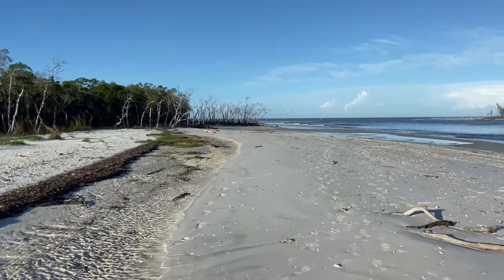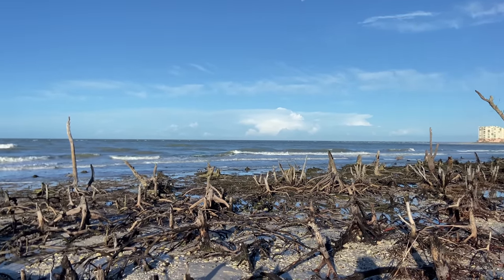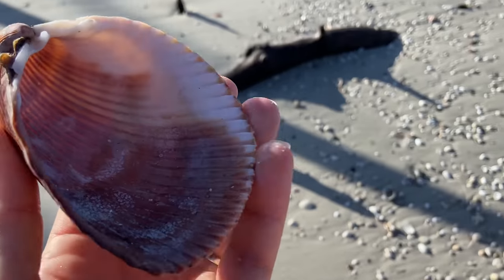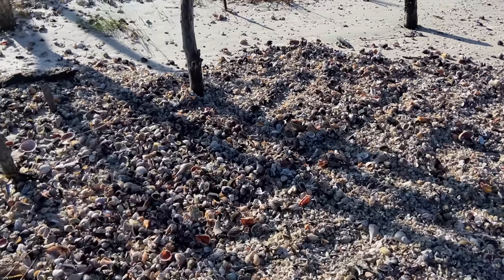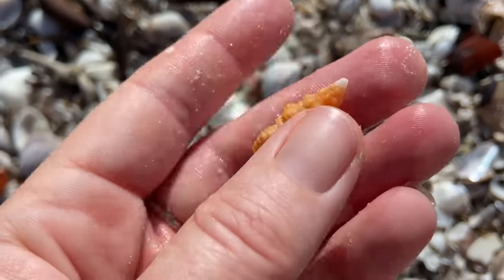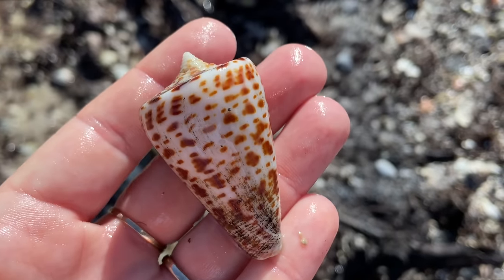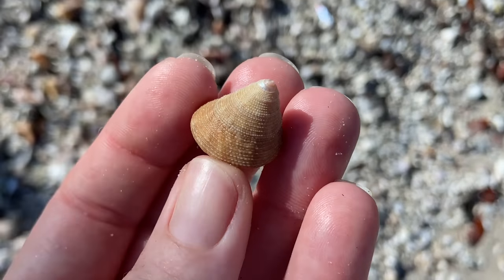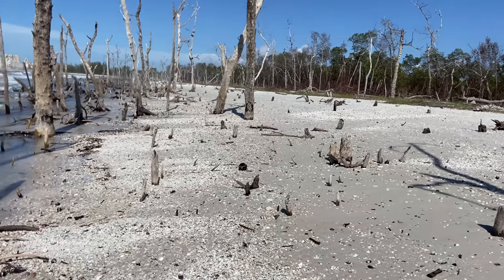Post Hurricane Shelling. Epic Finds in the 10K Islands After Hurricane Nicole.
Post hurricane shelling is probably the most exciting shelling you can do. It's not always guaranteed that the piles will be there, but sometimes it ends up being epic.